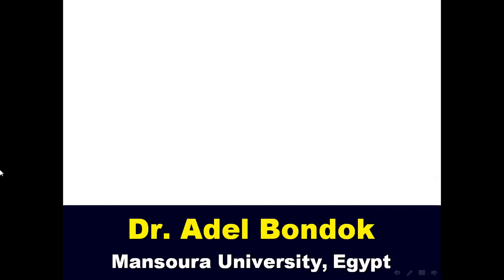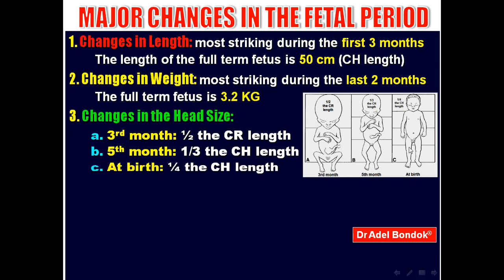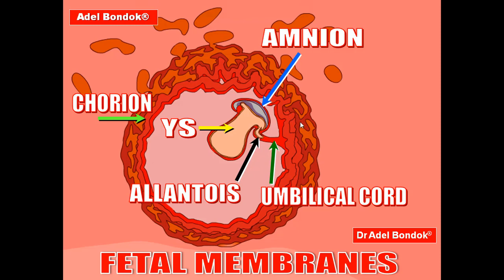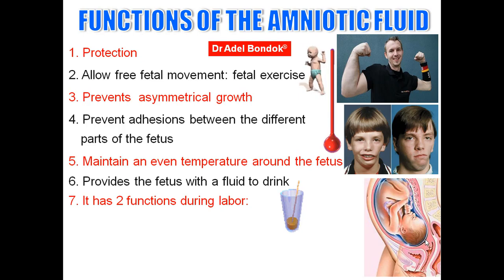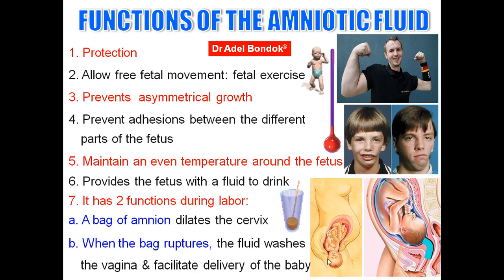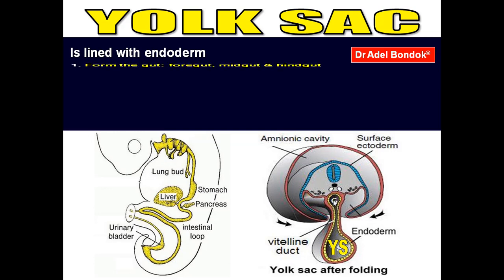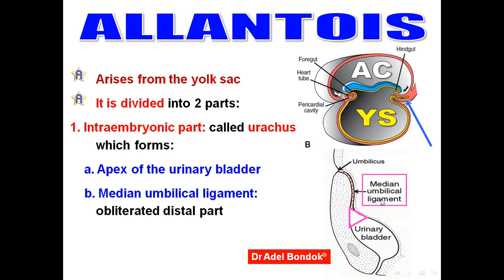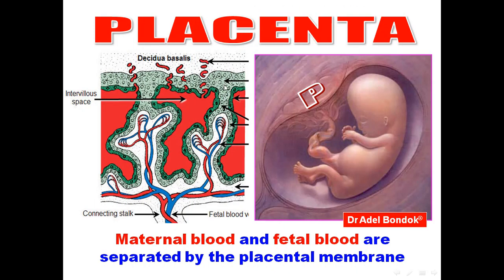Fetal Period and Fetal Membranes, Dr Adel Bondok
To my first year medical students:
This is an overview of the fetal period (week 9 - birth) and formation of the fetal membranes.